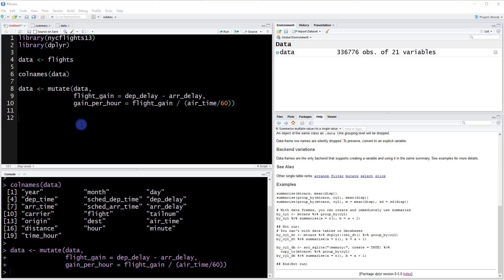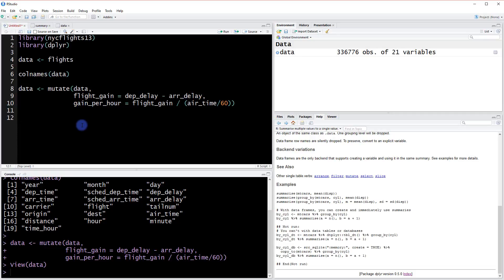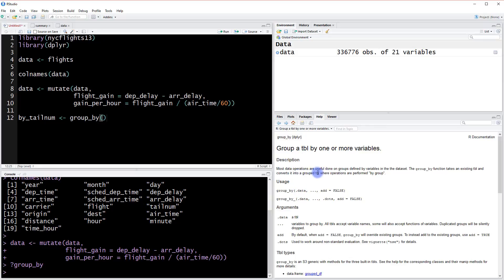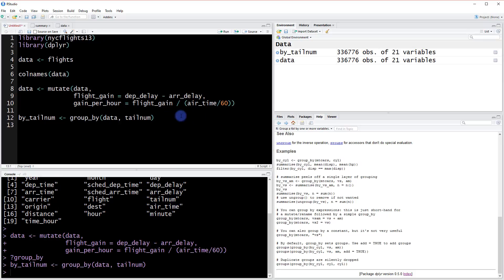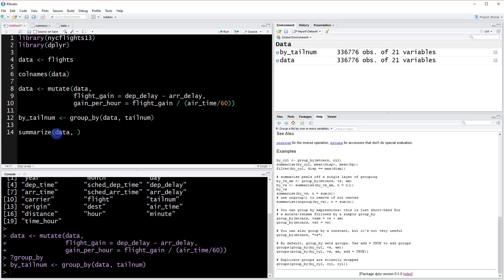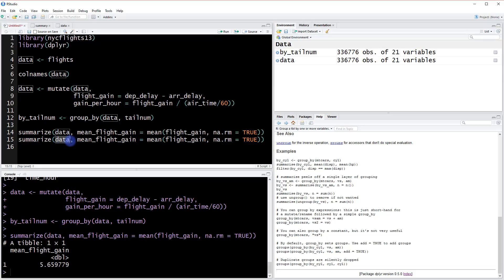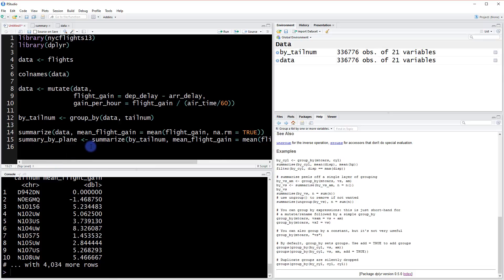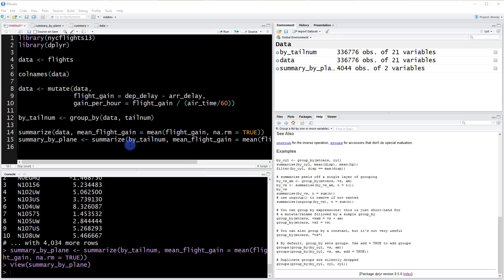R Tutorial - 011 - How to group data with dplyr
In this video I show you how to use the group_by function provided by dplyr.